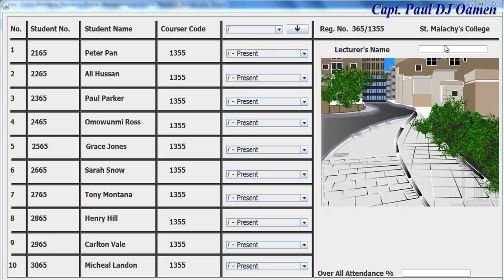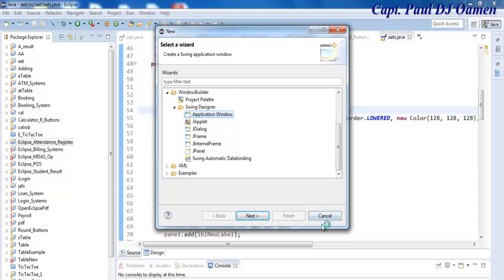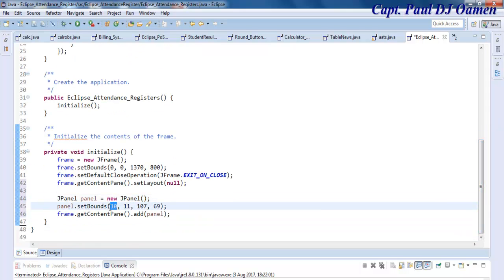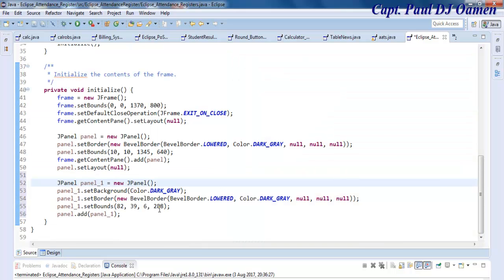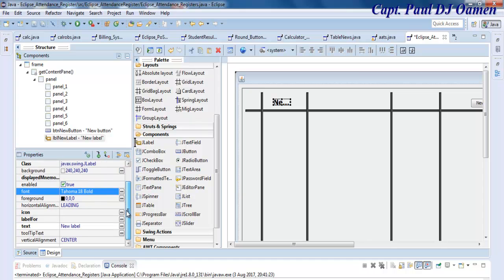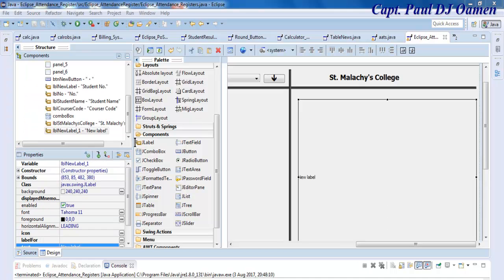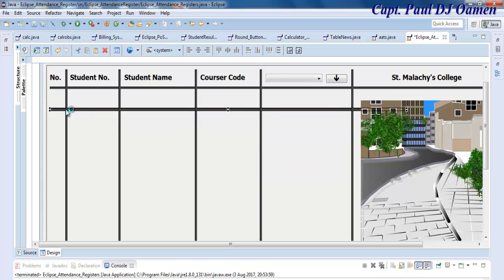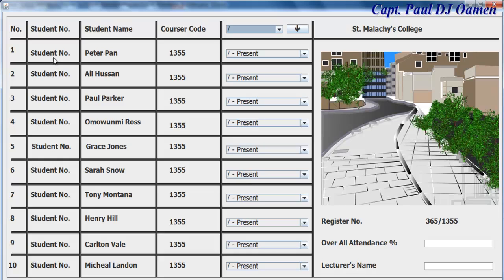How to Create Attendance Register in Java Eclipse - Tutorial 1 of 2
How to Create Attendance Register in Java Eclipse, using IF Statement, built-in functions, Jbuttons, JTextfield, JCombox, JPanel, and JLabels.